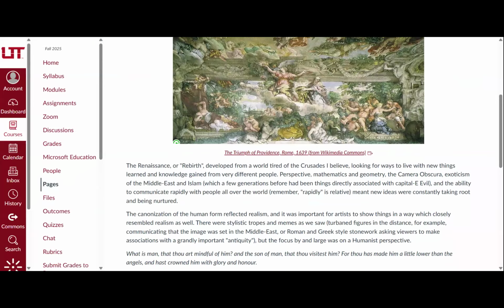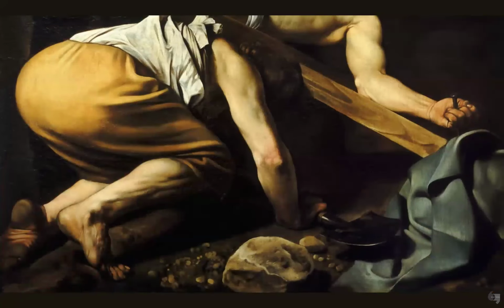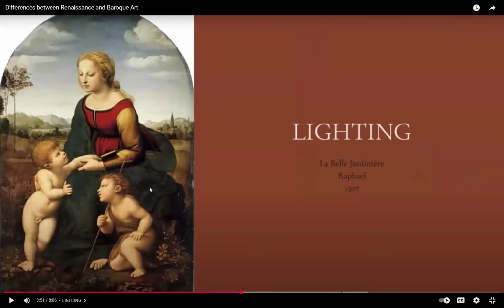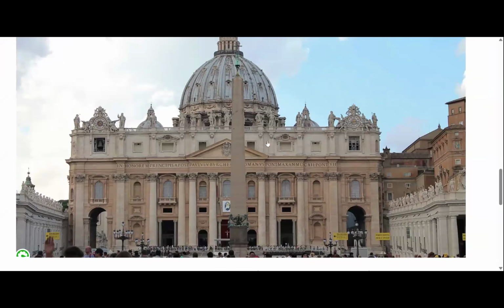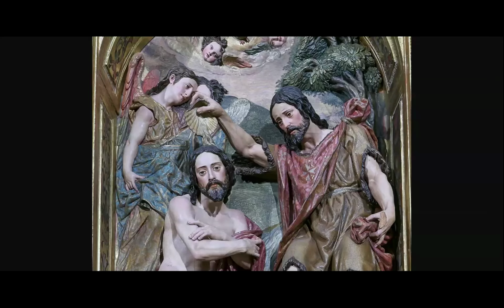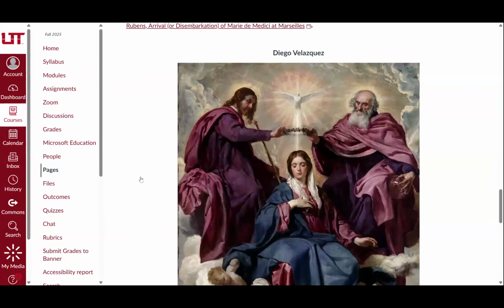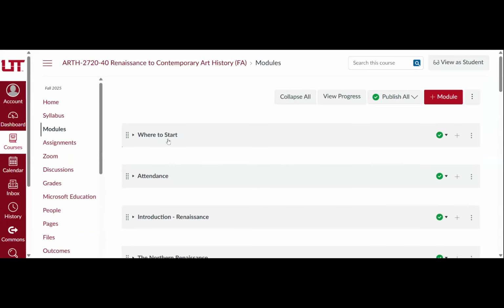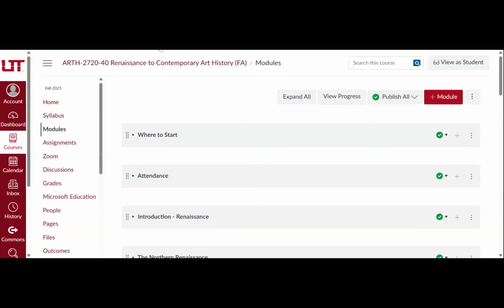ARTH 2720 Fall 2025 9 30 2025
Wherein we discuss Baroque art and how it is different from Renaissance work, in painting, sculpture (and woodcarving!), and architecture; we also discuss Projects (Research and Discovery) in more detail - remember, you can ALWAYS resubmit for more points!